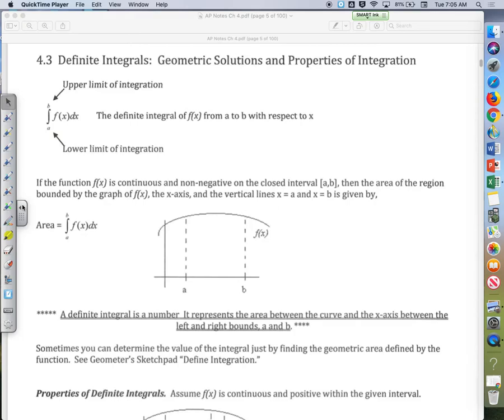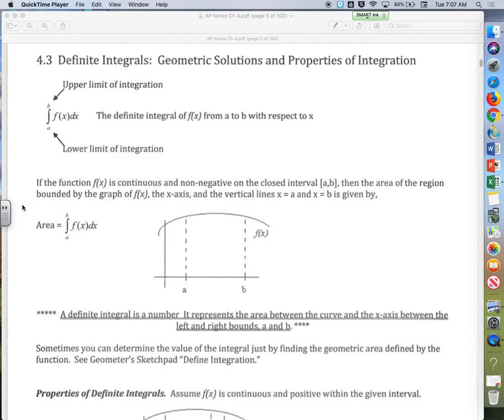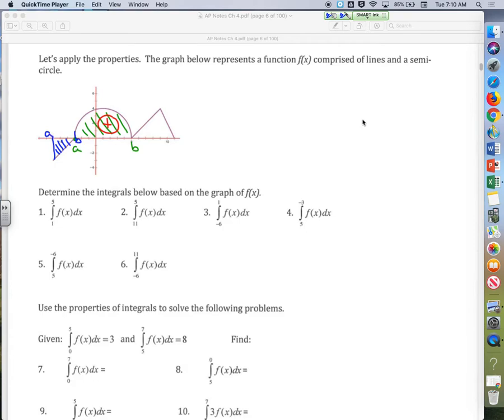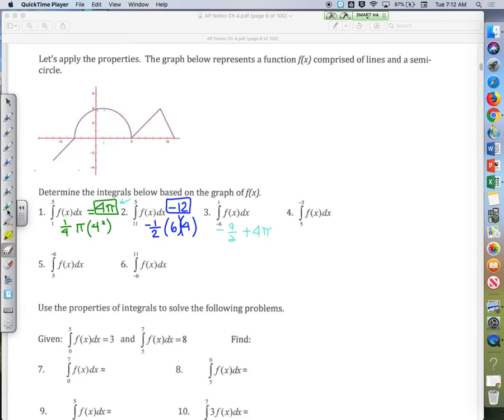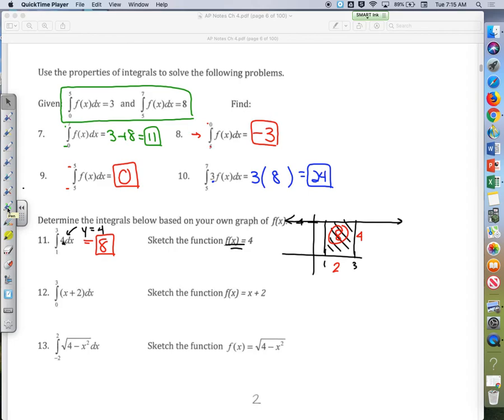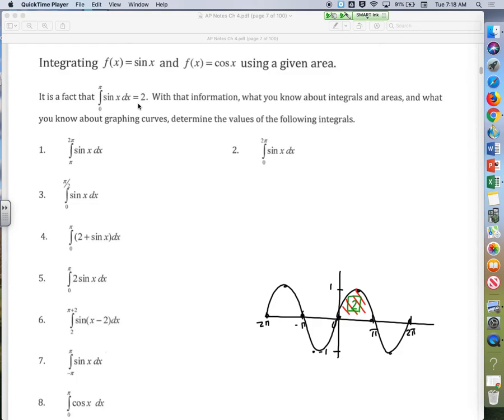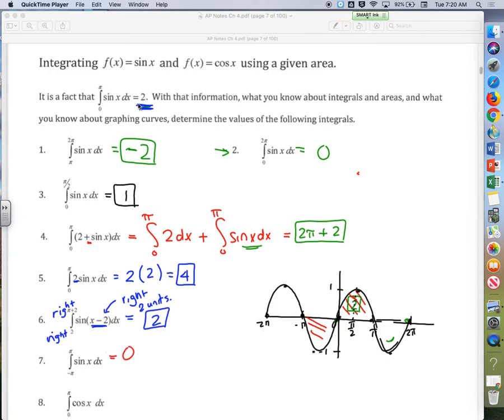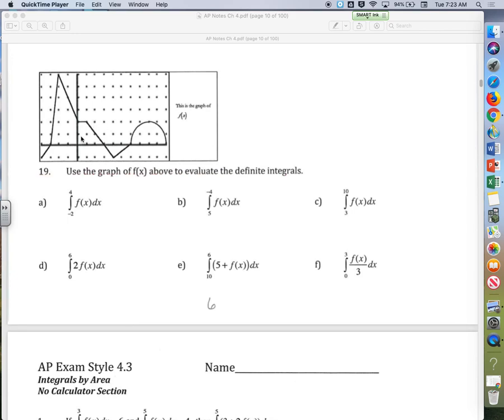AP Calc Notes 4 3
Area under curve using geometry formulas and properties.